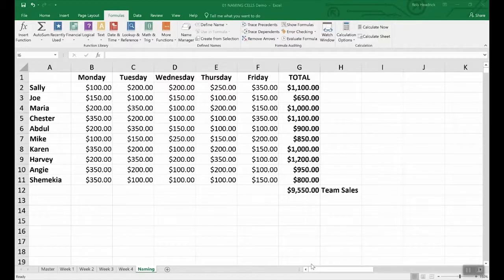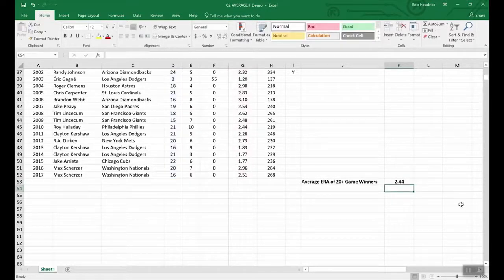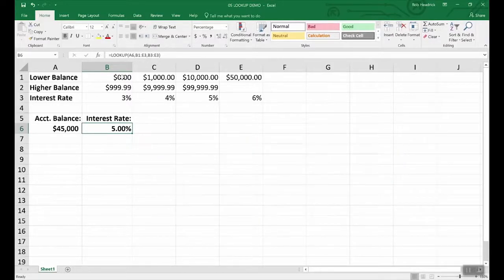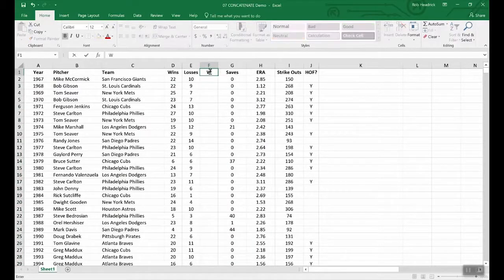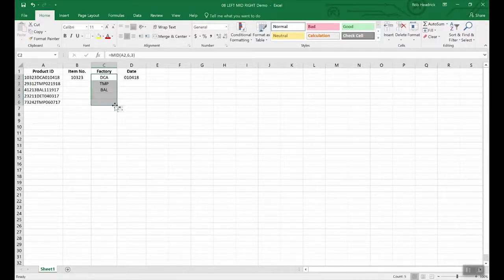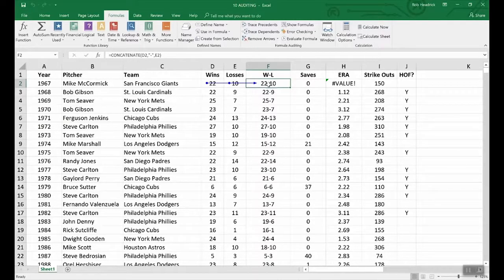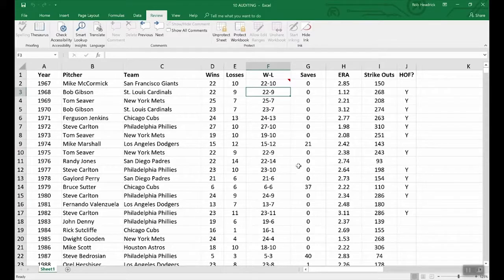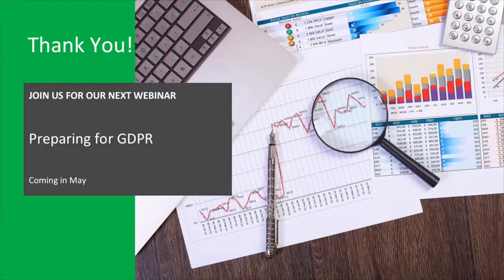Webinar - Excel Pro Training Part 3 | Intivix: IT Services